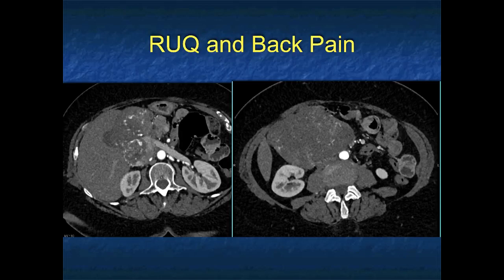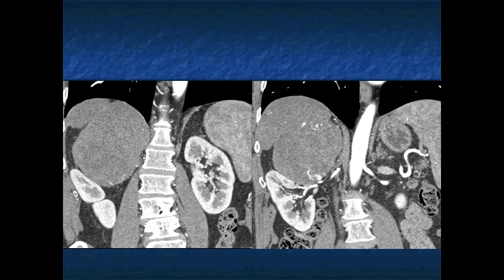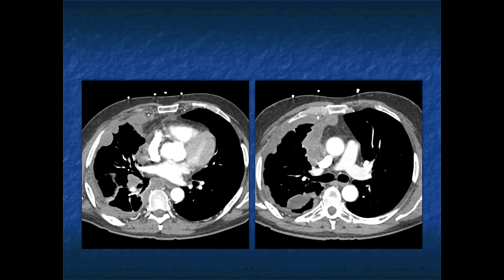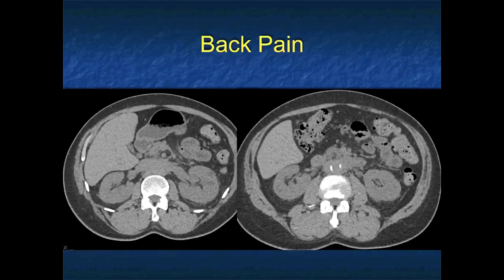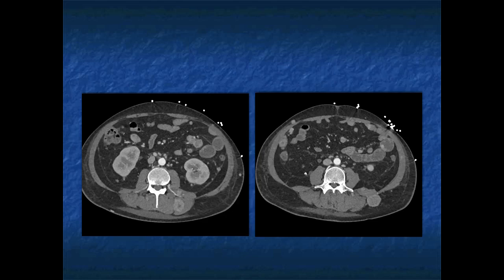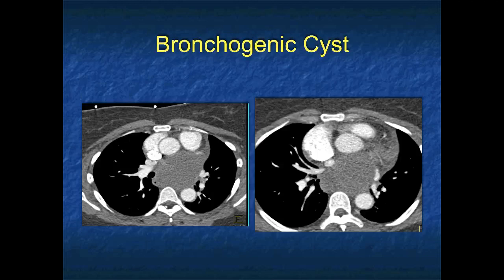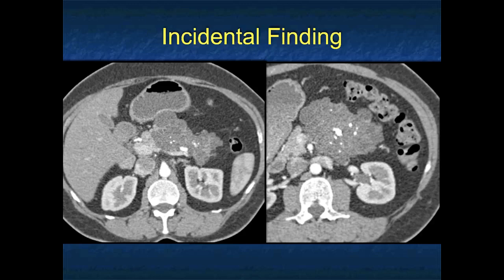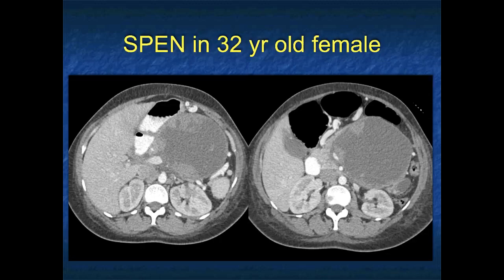Facebook Live: Case Conference May '23